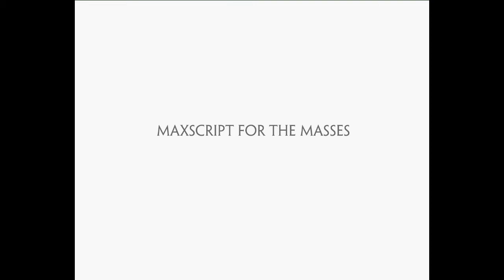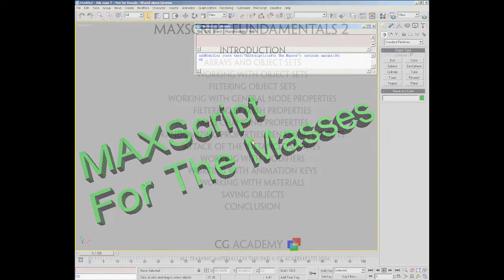3DS MAX - CG Academy Tutorials Serie 13 ] - [ 0 - Introduction